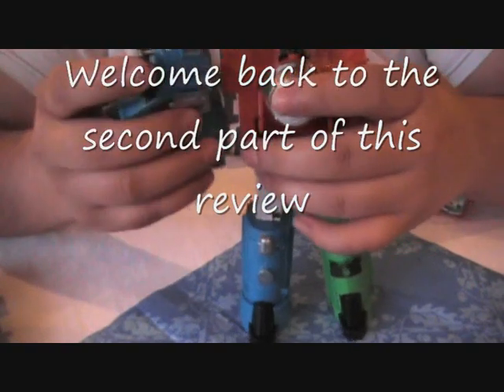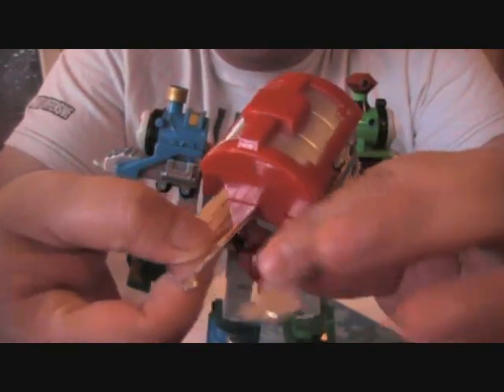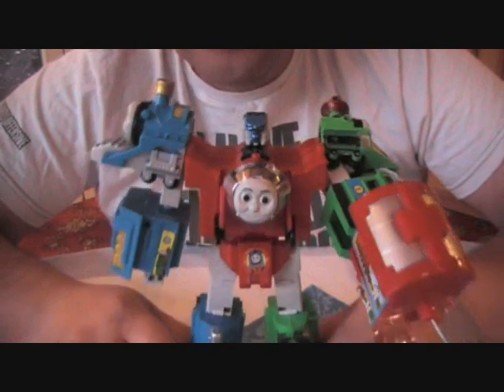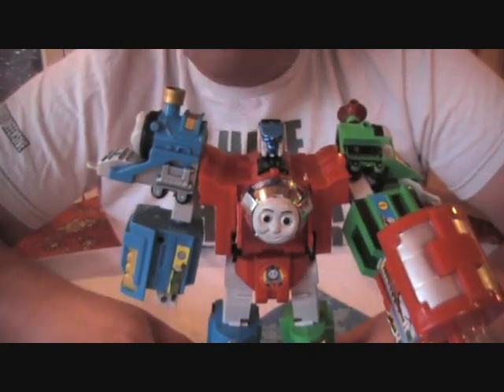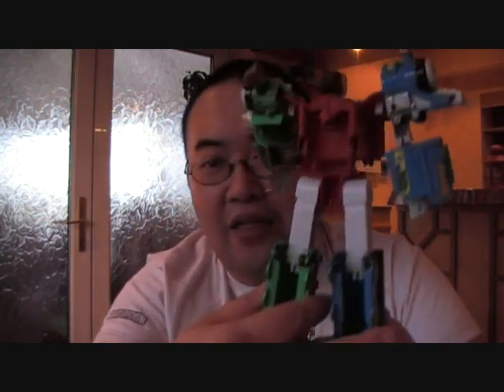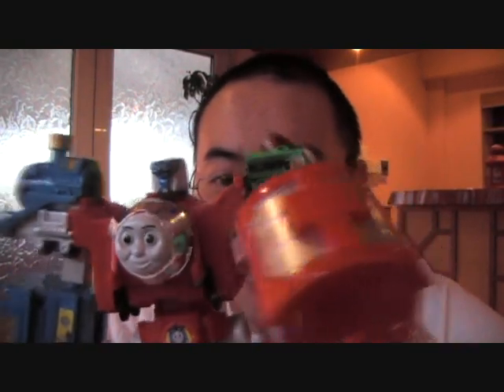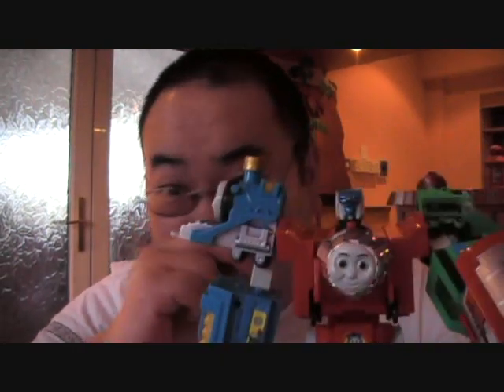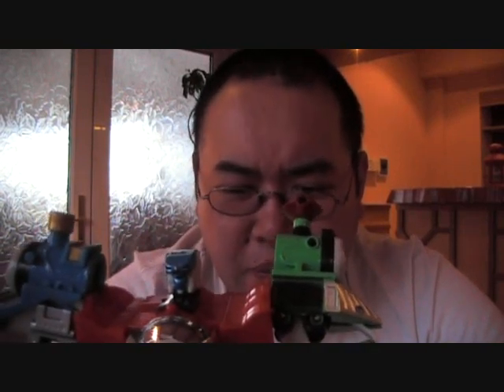Part 2 of 2 Super Thomas review plus collection update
This is a weird one, Thomas the Tank engine meets Transformers.